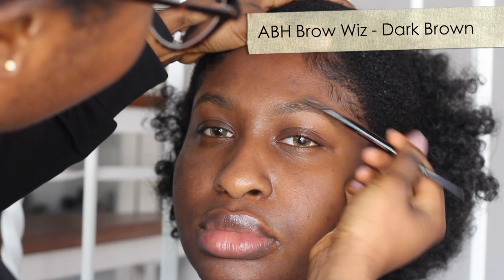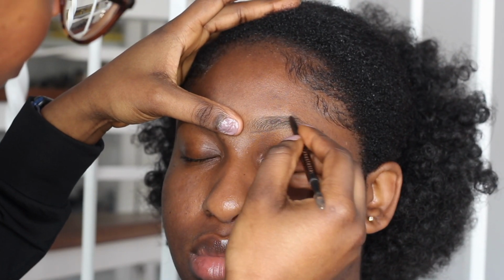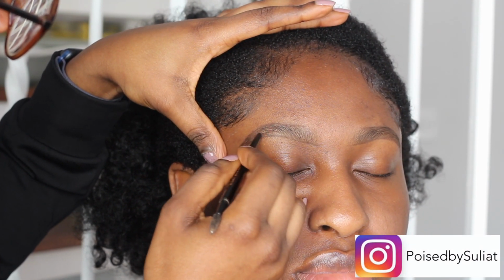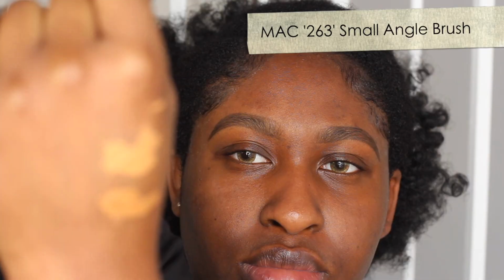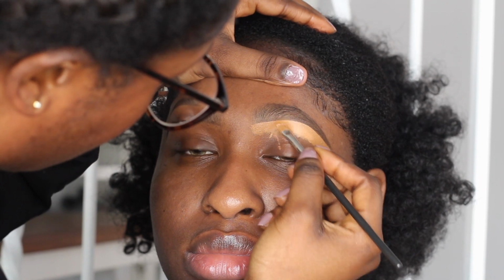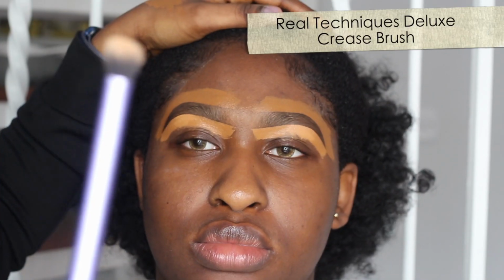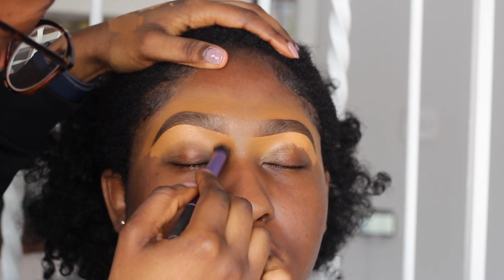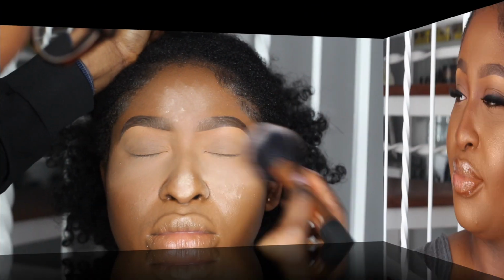Beginner Friendly Detailed Brow Tutorial •| Poised by Suliat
•| DM: @PoisedbySuliat on IG/ FB

Music
•Trap Picasso - Verified Picasso

Brows
•ABH Brow Wiz - Dark Brown
•Got2B Ultra Glued Styling Gel
•MAC Studio Finish Concealers - 'NC45 & 50'
-MAC '263' Small Angle Brush
-Real Techniques Deluxe Crease Brush